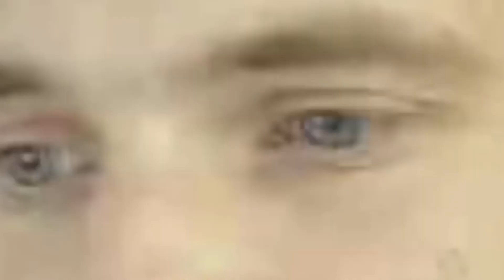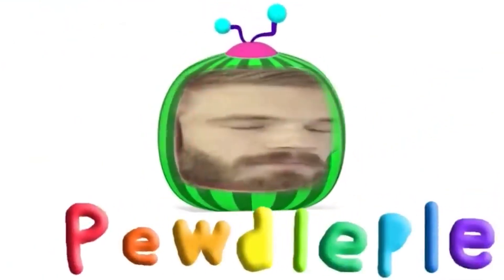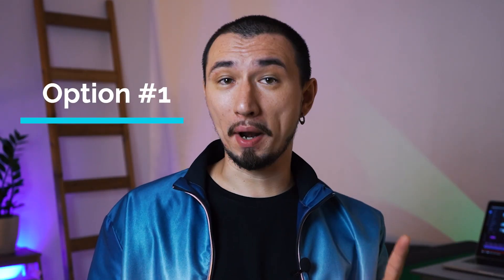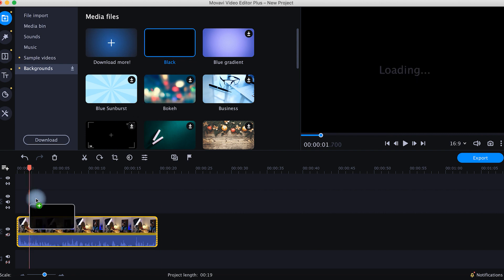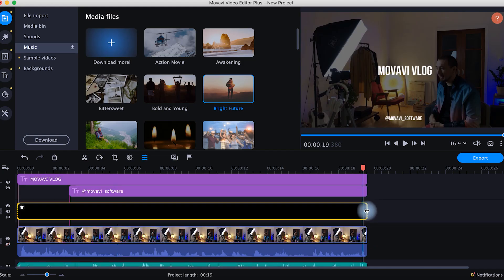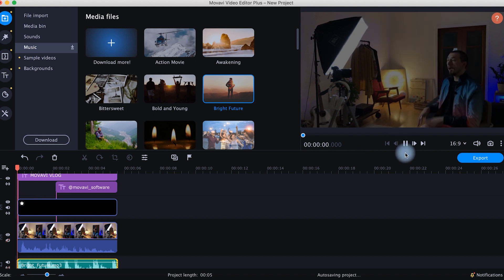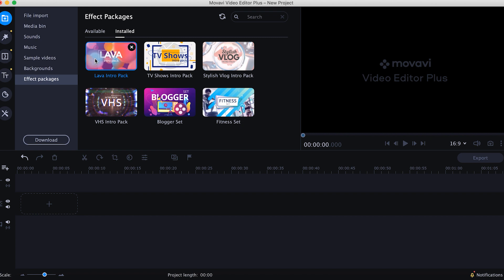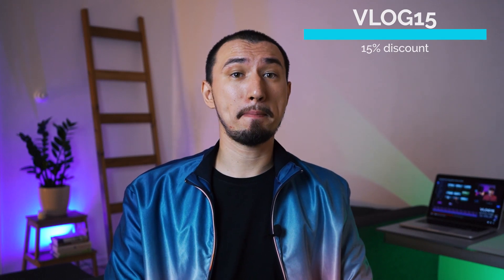How To Make A Video Intro For Youtube? (Beginner Tutorial)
How to make a video intro for Youtube? How to make an intro for youtube videos? This video tutorial is to upgrade you skills and let you create amazing intros for the videos easily! Youtube Video Intro is not very necessary, but it makes your content special and unique. This youtube video intro tutorial will be very useful for Youtube creators!

00:00 - Introduction
01:18 - Why does your video need intro?
02:49 - How to choose an intro for your channel?
04:51 - How to make basic intro easily?
07:07 - How to make an amazing intro?
10:10 - Video Intro Lifehack
12:13 - Ending